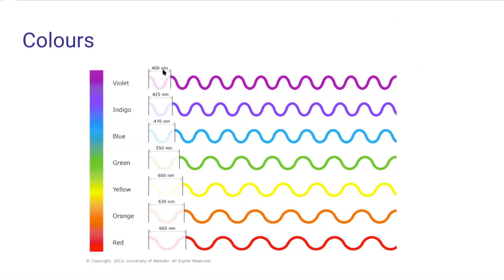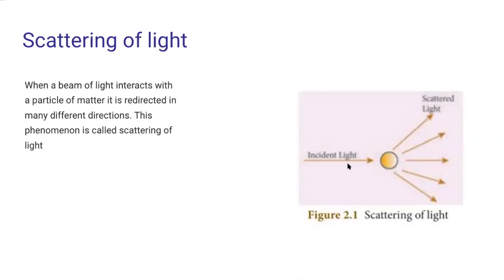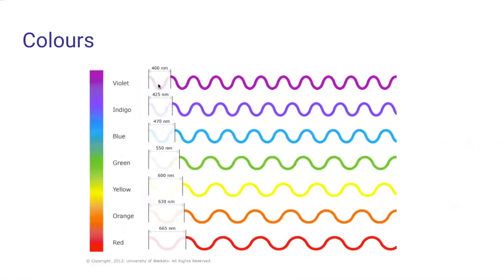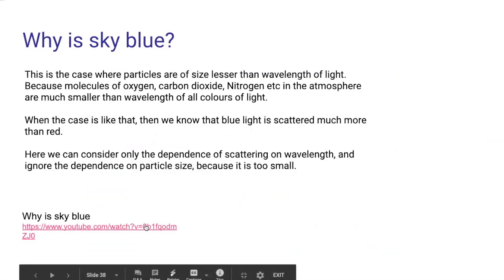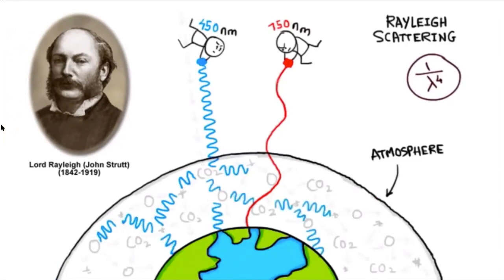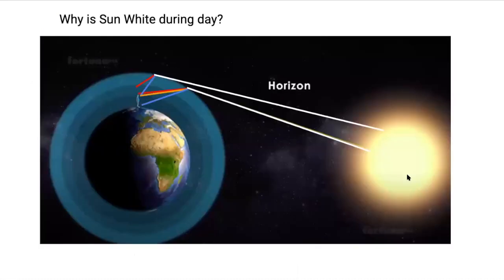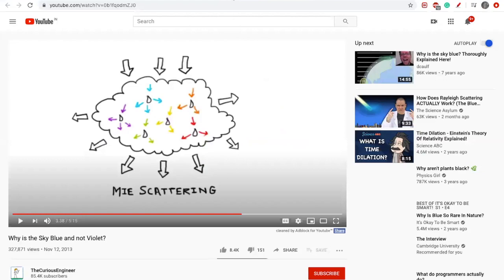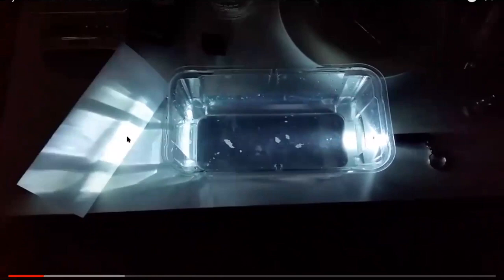10th Grade Physics Chapter 5: The Human Eye and the Colourful World(2021) Part-3